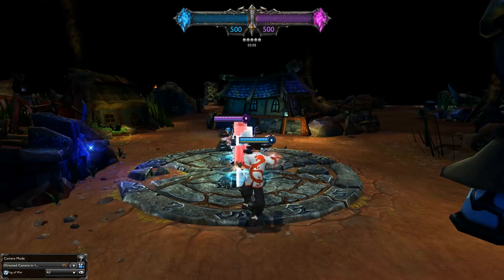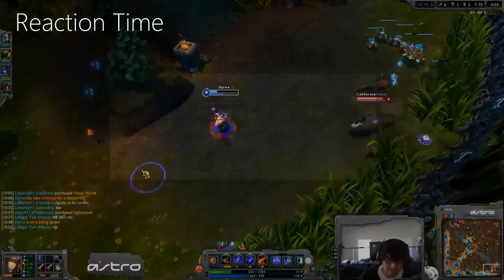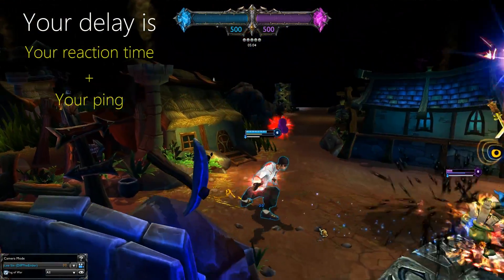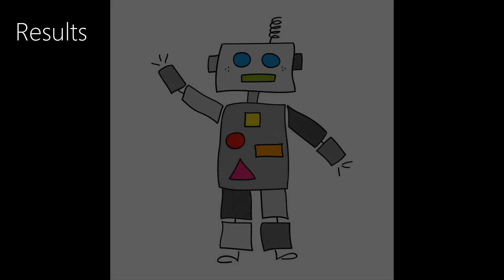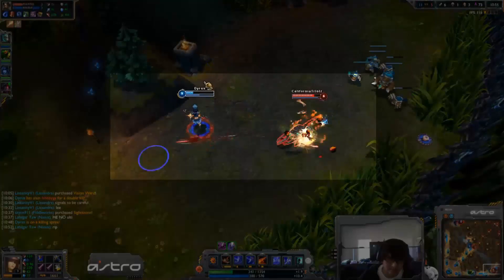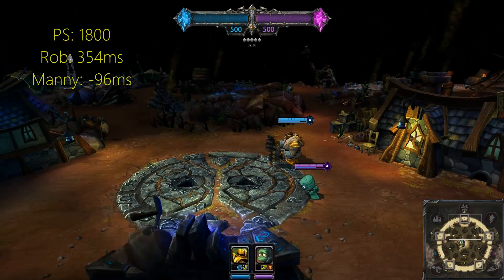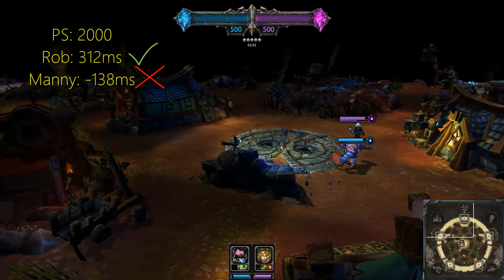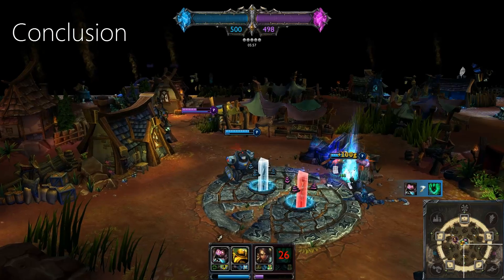The Math: Dodging Skillshots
A simple calculation to estimate whether you can actually dodge a skillshot.

Timestamps:
Intro and Factors Involved - 0:10
Figuring out your delay - 2:05
Formula/Assumptions - 2:23
Dodge diagram - 2:54
Rob/Manny intro - 3:10
"Can you dodge it?" results - 4:30
Other points to note - 6:05
Conclusion - 6:33

Hope you guys enjoyed that :)